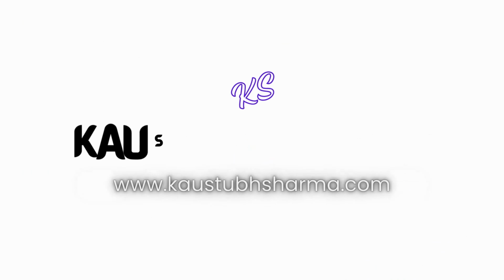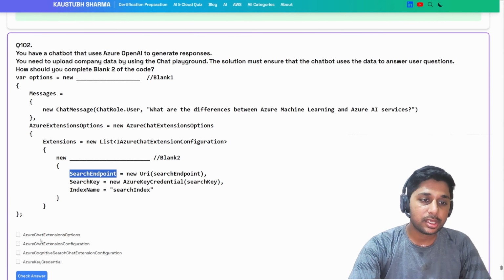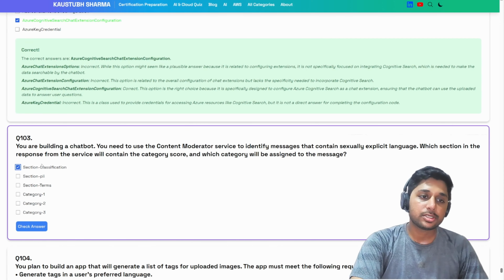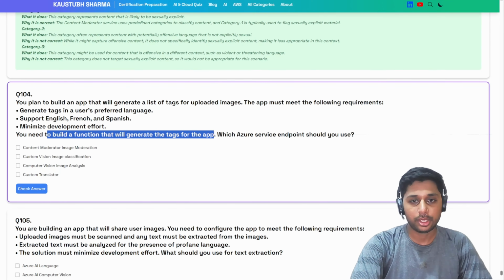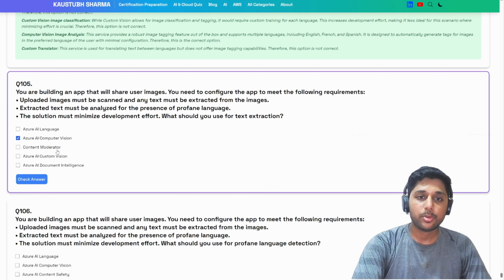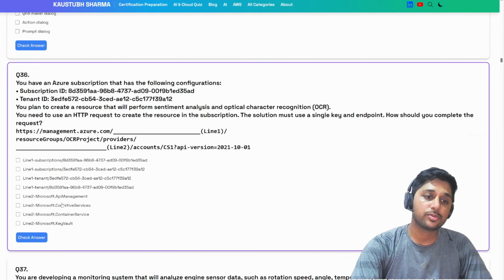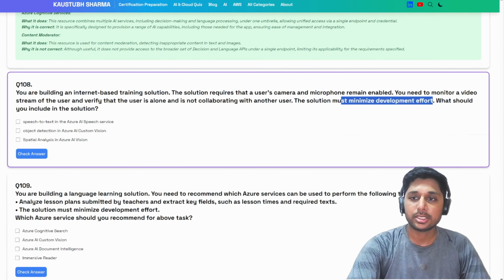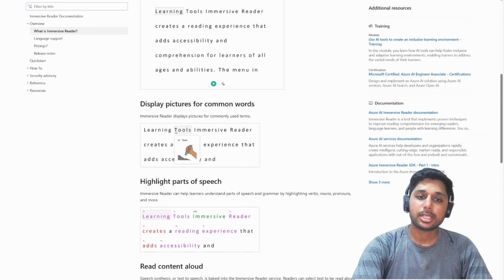AI-102 EXAM QUESTIONS 2024 MICROSOFT AZURE AI 102 CERTIFICATION COURSE PART-12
🚀 AI-102: Your Ultimate ai-102 Certification Guide! 🚀